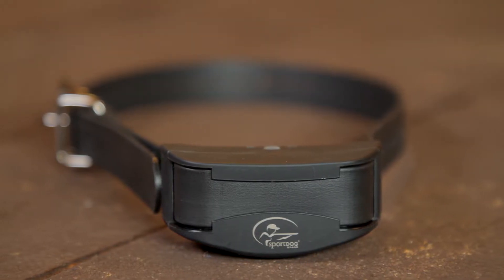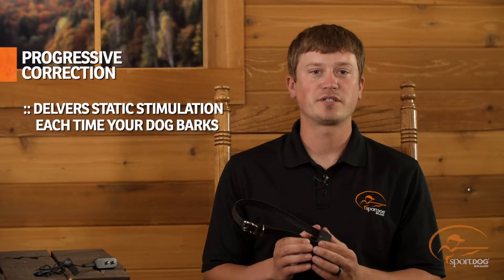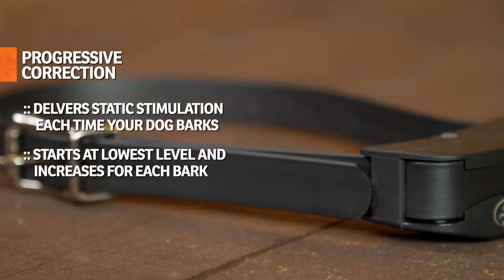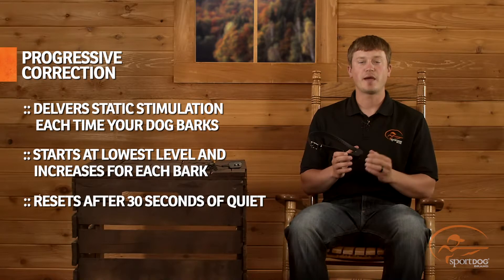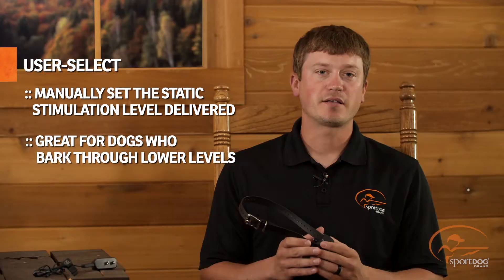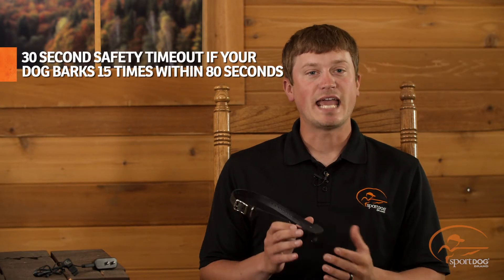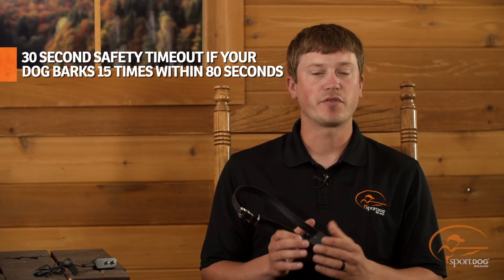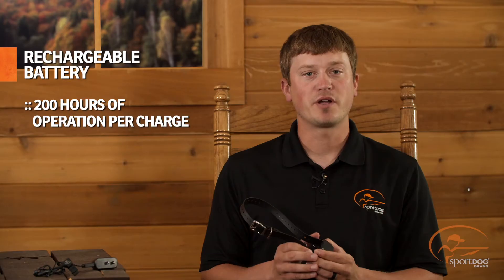SportDOG Brand® NoBark SBC-10 :: Features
SportDOG Brand® Product Training Specialist, Josh Miller, walks you through the features of the NoBark SBC-10 collar.